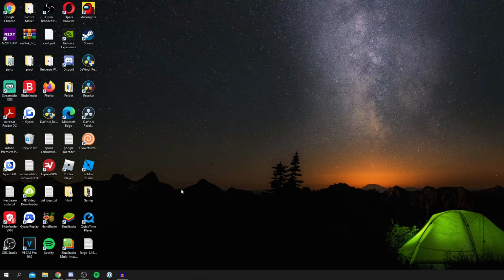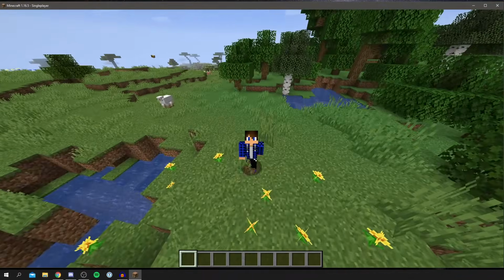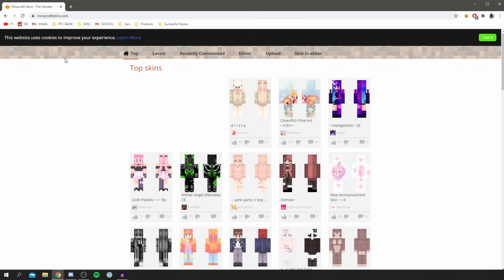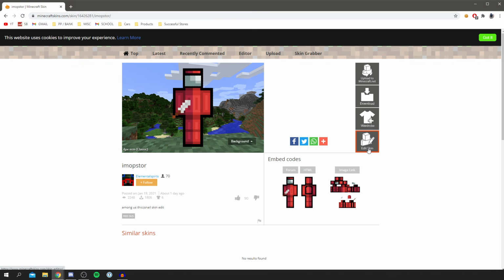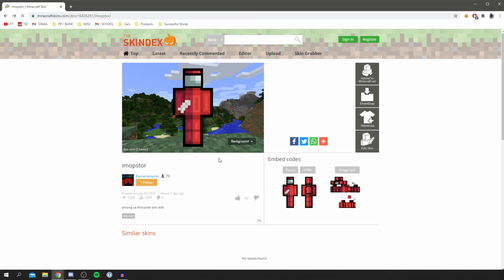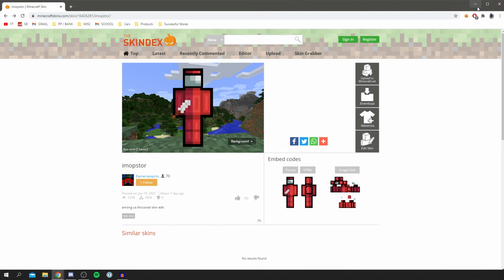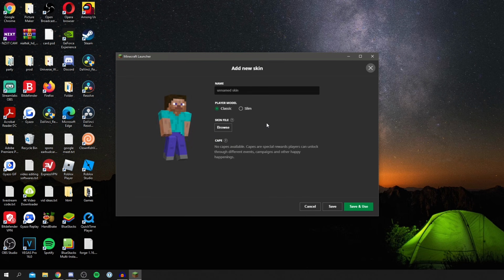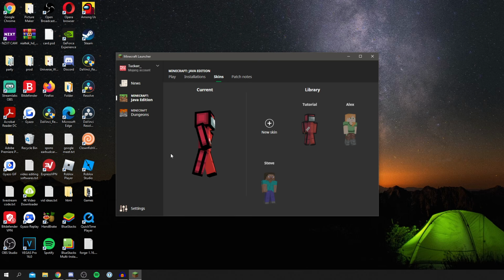How To Change Skin In Minecraft (Updated) | Minecraft Skin Tutorial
Today i show you how to change skin in minecraft which is a minecraft skin tutorial so for more how to change your skin in minecraft leave a like as I will make another how to change minecraft skin when there is an update! Enjoy!!

All information/links needed are in the video!

Bye!

TutorialTucker